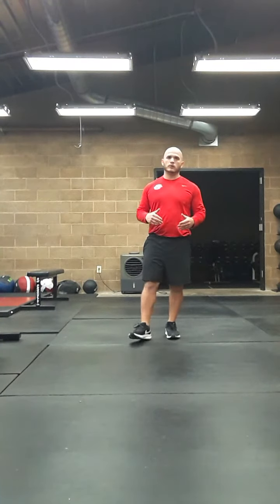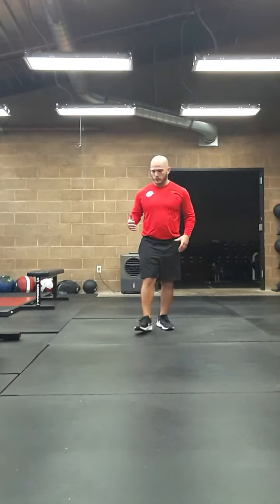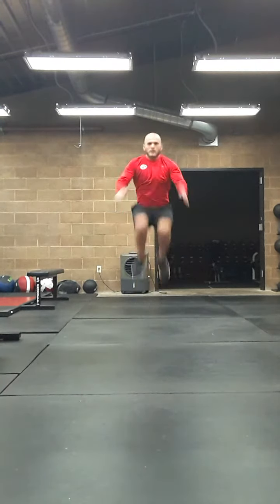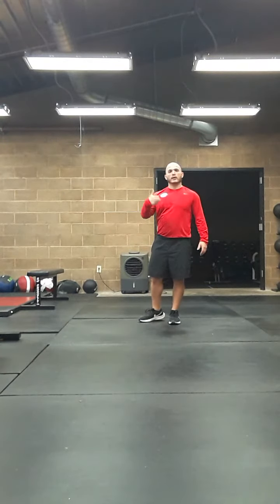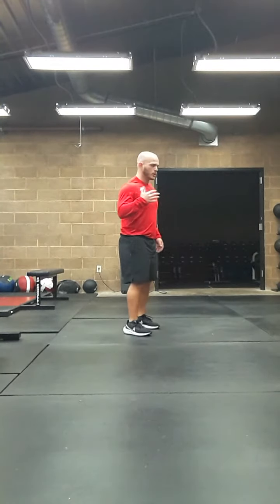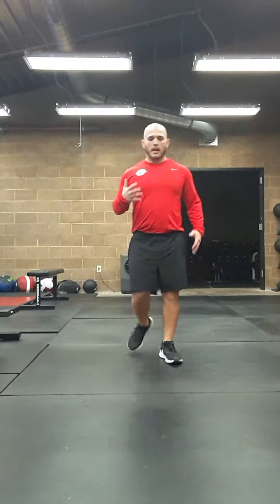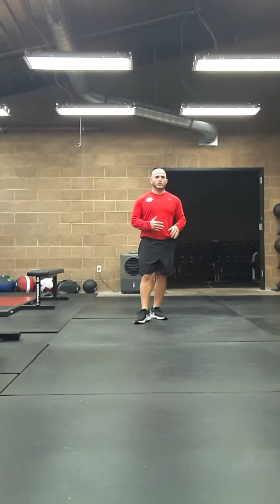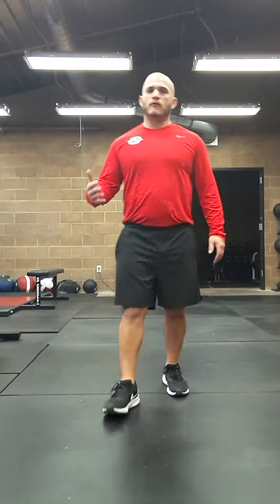Moving Tuck Jumps Fwd Lat Rev 45